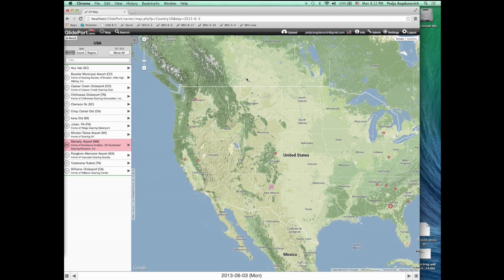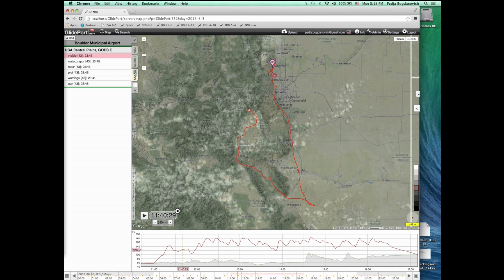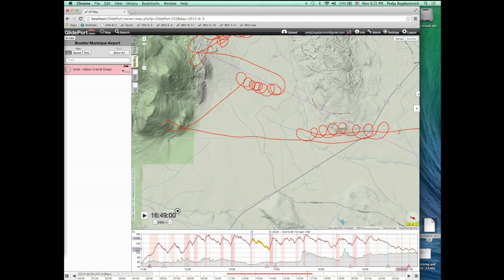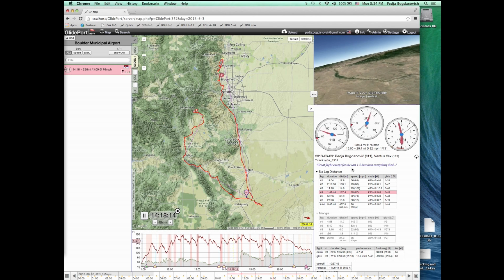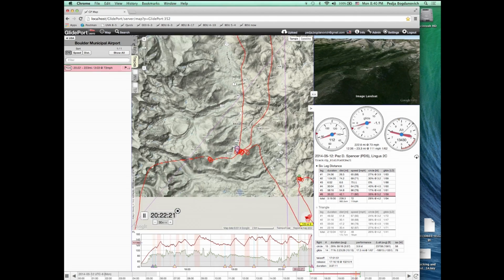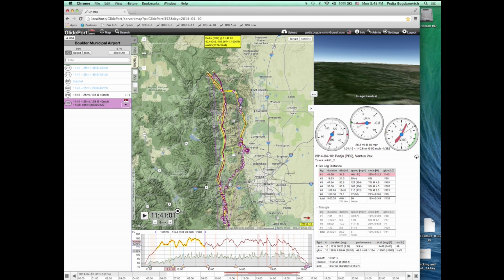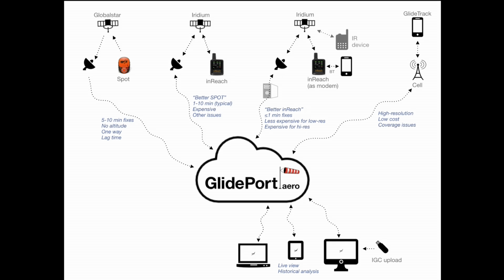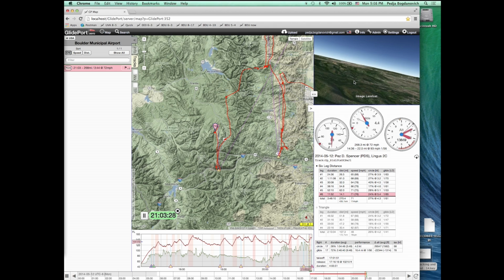GlidePort.aero Demo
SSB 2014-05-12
(Edited to reduce duration.)